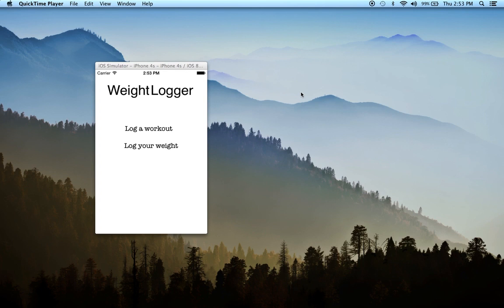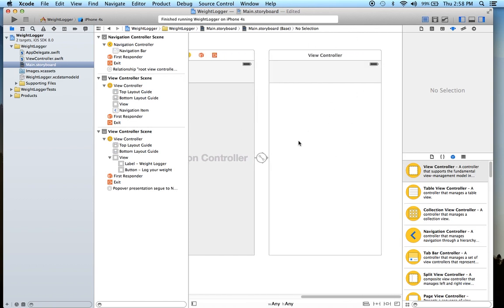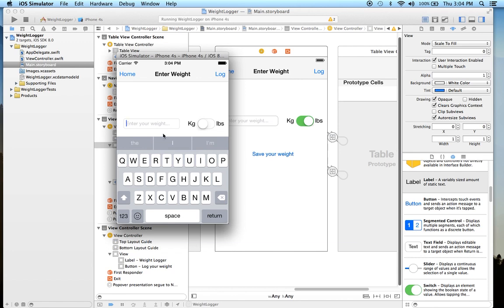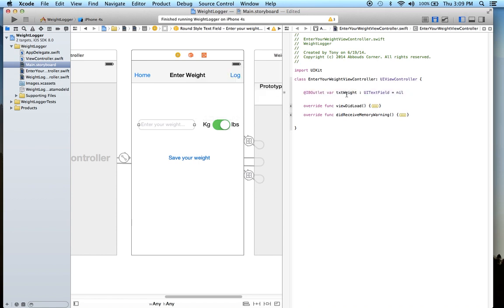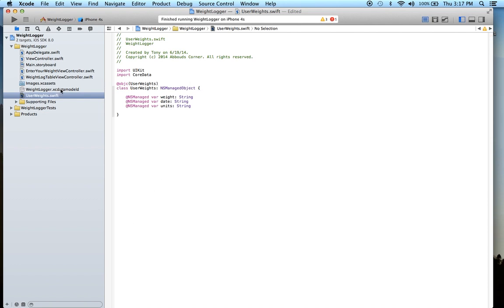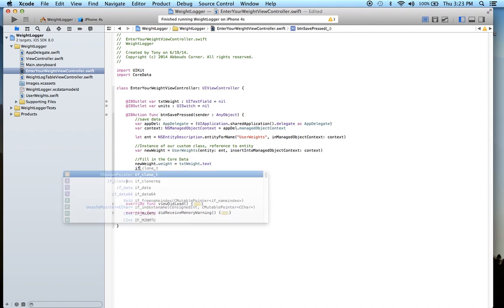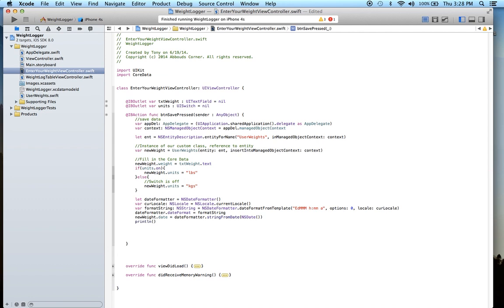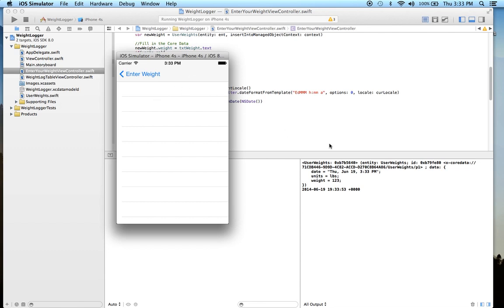Swift - Weight Logging App (w/ CoreData): Part 1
Simple iOS8 application using CoreData and a custom class. This allows the user to log their weight, along with the date and time.

The source code, available on my Github, is updated to Xcode 6.0.1 GM. I recommend you take a look at the source code first, if you encounter any errors while following the video.